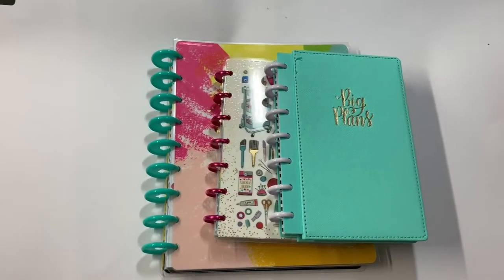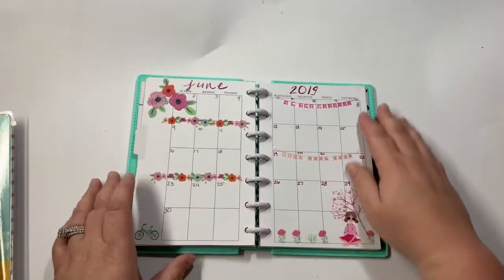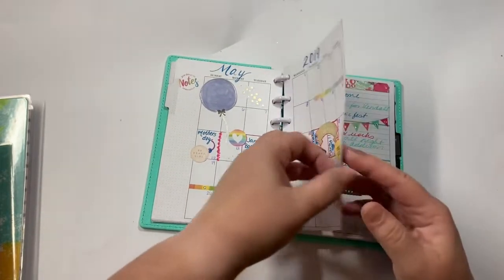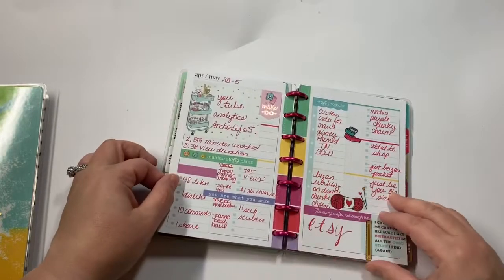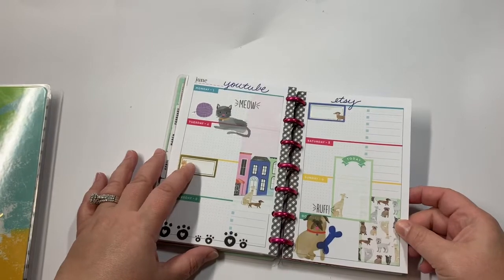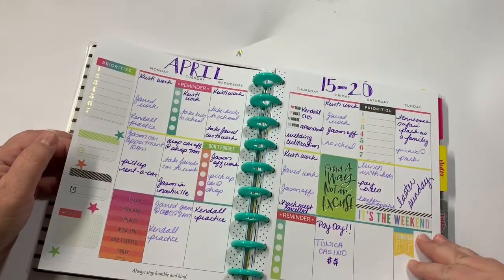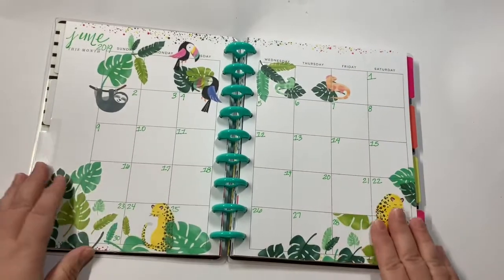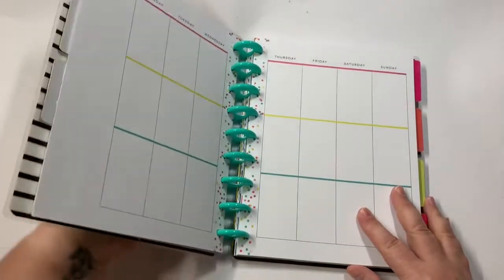May Happy Planner Spreads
Anchorlife5
Etsy